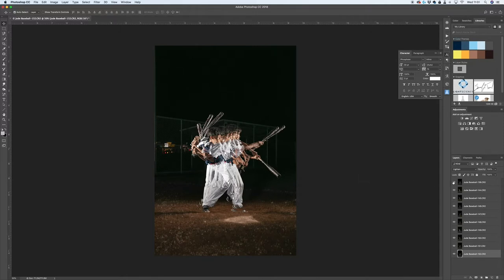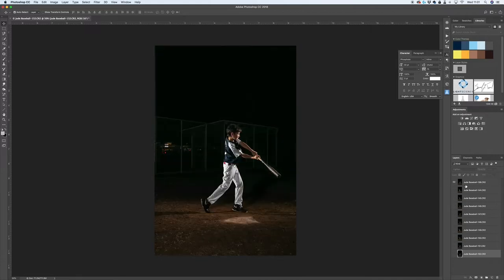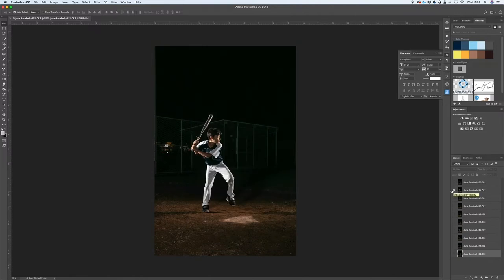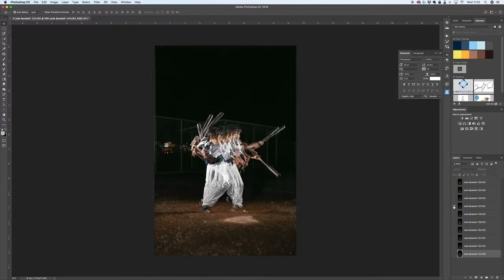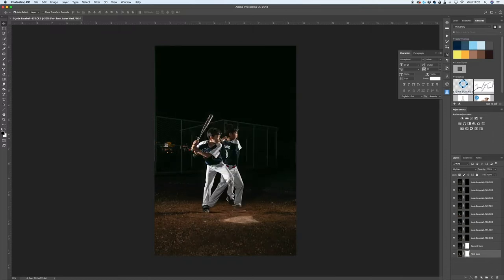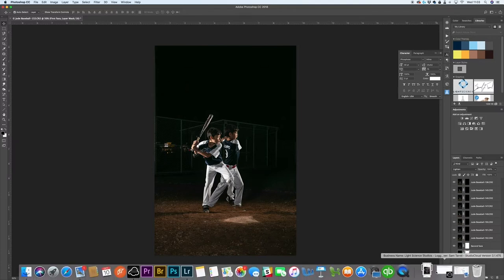Recreating a Ben Shirk Baseball Image - Photo Recreation Episode 1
I love getting inspiration from my peers and other artists, and that's what inspired me to start this photo recreation series! In this series we will evaluate and recreate images made by photographers all over the world! I am pleased to be using one for this first episode from one of my favorite colleagues and one of my biggest inspirations, Mr. Ben Shirk of Shirk Photography. Be sure to check out Ben's amazing work here:

The drone I use
My everyday camera
My special camera
Awesome radio transceivers
My go to lens
My other lens
My REALLY wide lens
Some great umbrella modifiers
Great affordable shotgun mic
Light Painting light 1
Light Painting light 2
Light Painting light 3
Wacom Tablet
The BEST portable hard drives
A great monolight strobe